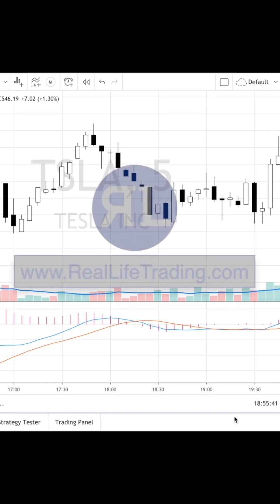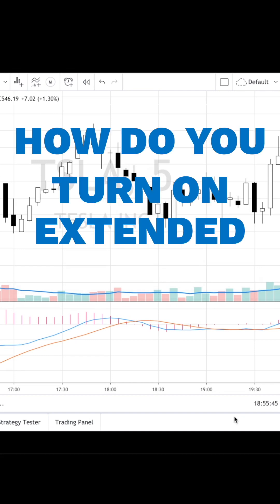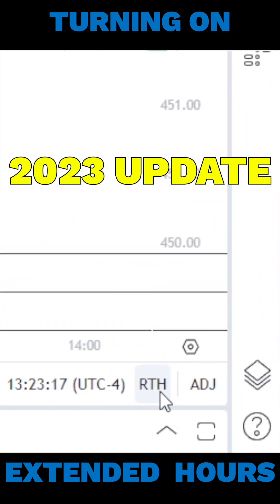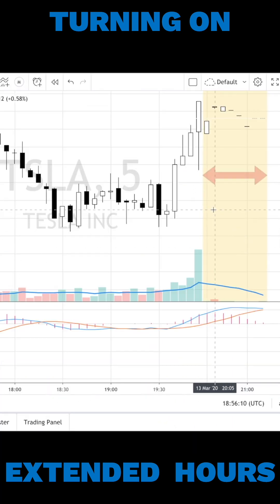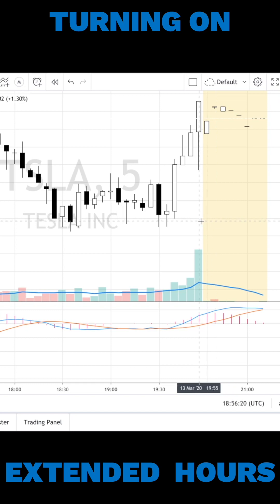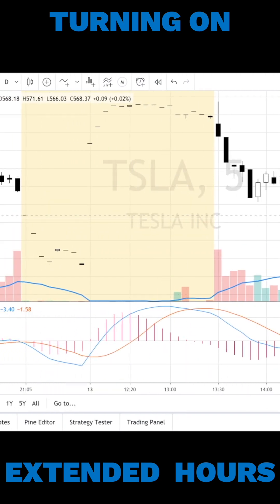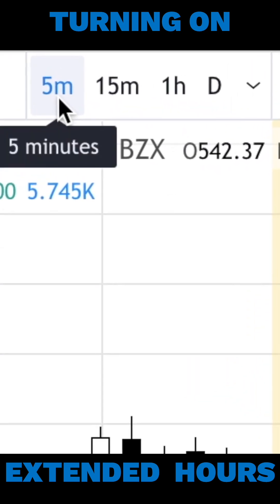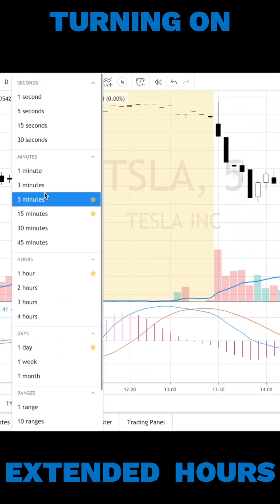Accessing Pre Market Data In Tradingview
Turn on pre-market data in TradingView... Here's how!